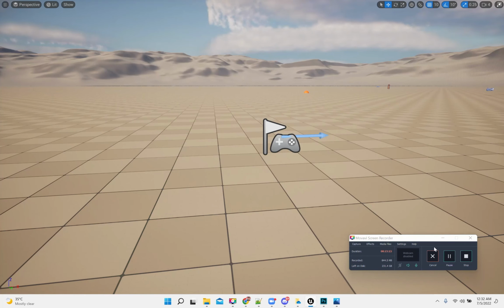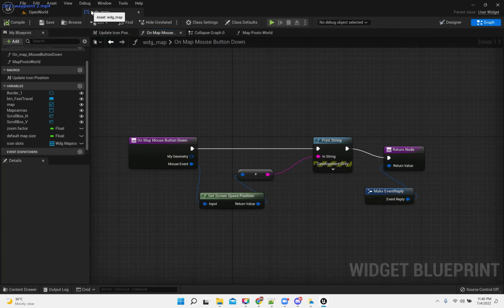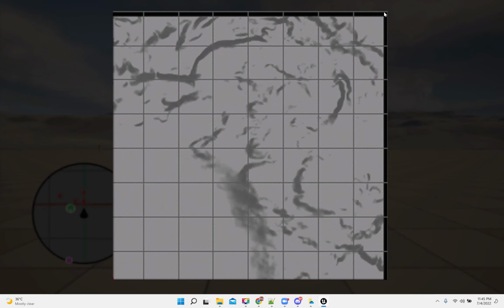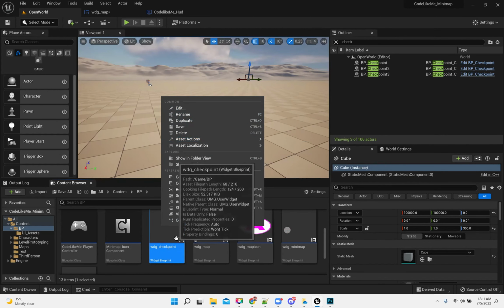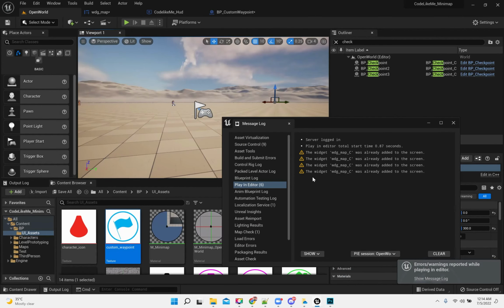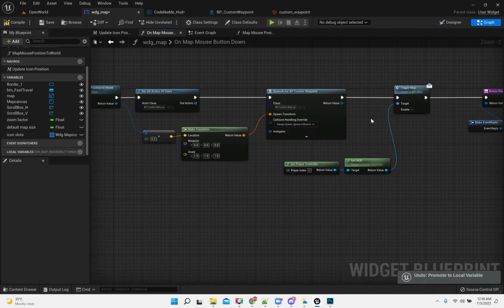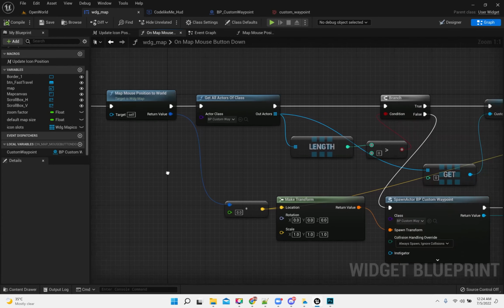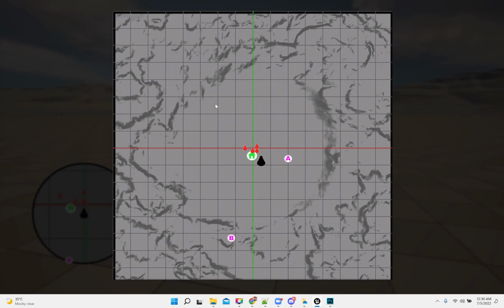Unreal Engine 5 - Place Custom Waypoint on Map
In this unreal engine 5 tutorial, I am going to implement a way to place a custom waypoint on the map. This is implemented in the map system we have already worked on in previous episodes. Player will be able to click on the map and it will add the custom waypoint and an icon will appear. Also when the map is closed, a waypoint indicator will also be there in the world.